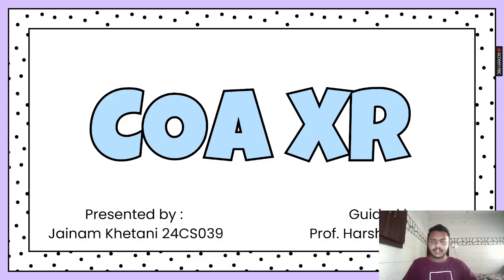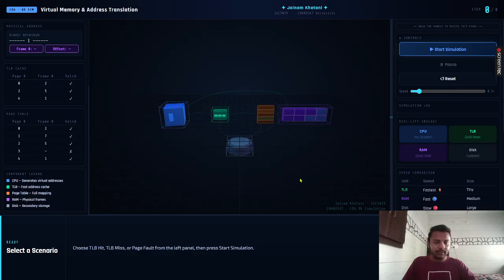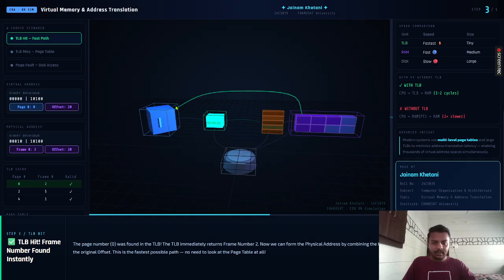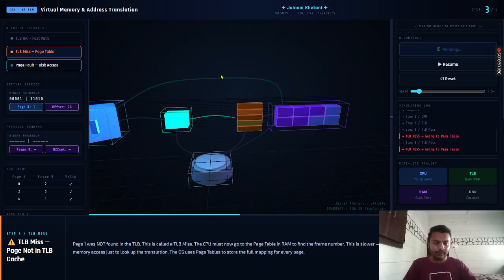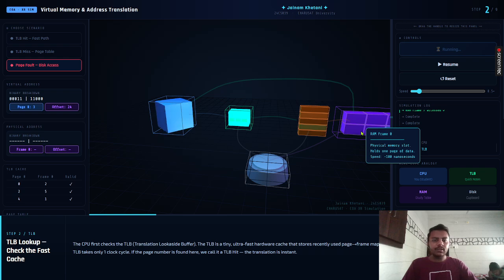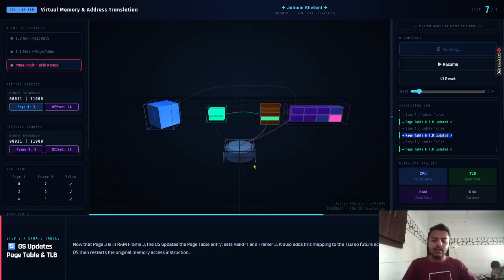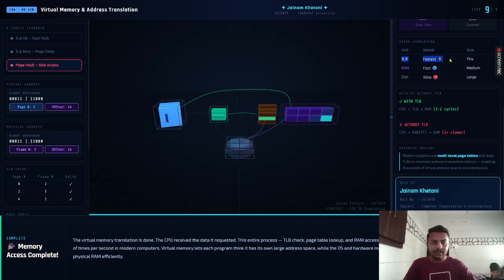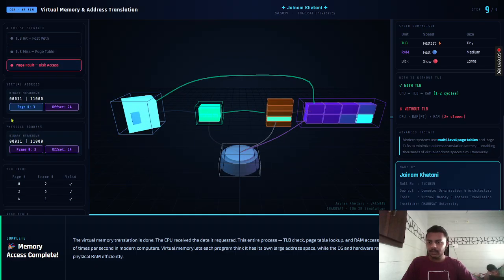24CS039-Jainam Khetani - XR based COA 3D demonstration - Virtual Memory & Address Translation 🖱️⌨️📂